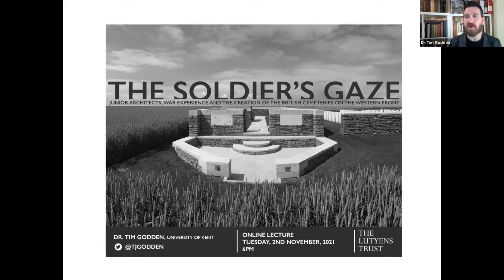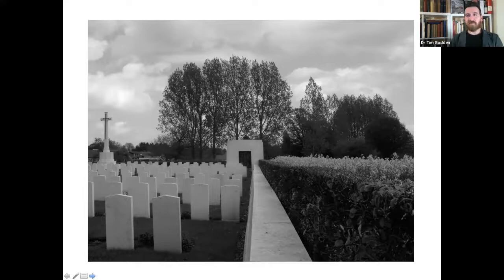Lecture 5 - Junior Architects of the IWGC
November 2021 marks the 101st anniversary of the permanent Cenotaph at Whitehall. The Cenotaph was first designed and prepared as a temporary wood and plaster structure for use as a saluting base in Whitehall during the First World War Victory Parade, held on the 19th July 1919. To mark this occasion the Trust is holding a series of Zoom talks on the history of memorial design through the ages, its social context and the work of other memorial designers. The Lutyens Trust America will also be hosting a webinar on Thursday 11th November (Armistace Day) on Lutyens’s grand Memorial to the Missing of the Somme, Thiepval.

This is the fifth lecture in the series, given by Dr Tim Godden